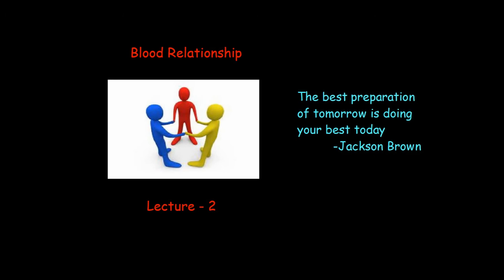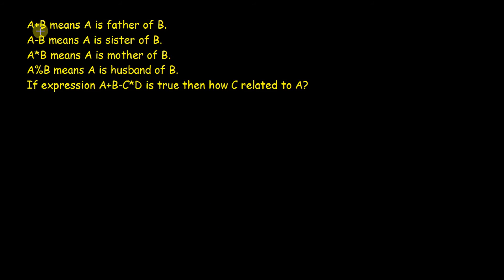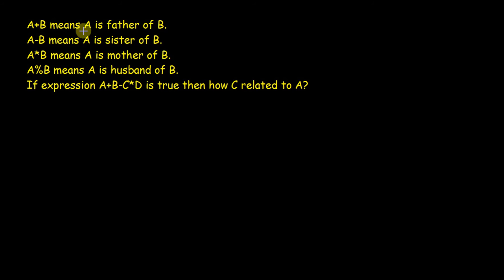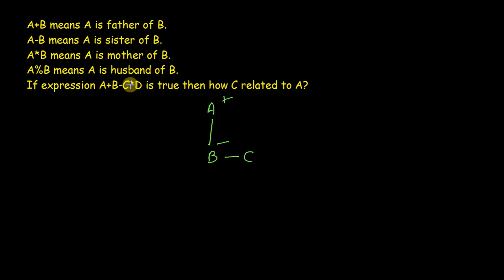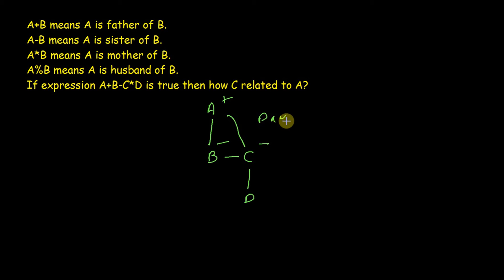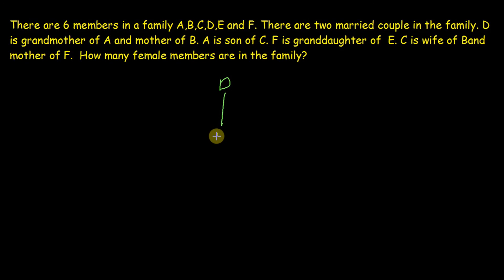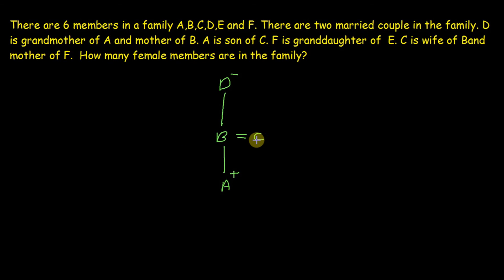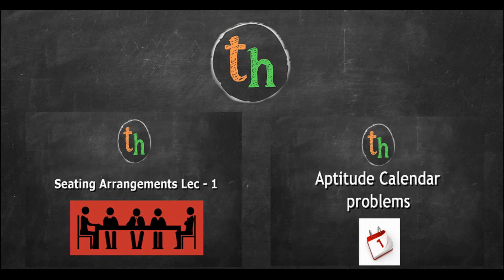Blood Relationship reasoning Lec - 2 (questions solution)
hey guys welcome to tutorialhub. this our second lecture on blood relationship, as i have told you in the firtst lecture that we will solve questions in next lecture. If anybody did not watch my first lecture please watch it first to understand the concepts. If you have any other question, feel free to put in comment section below. I will be happy to answer it.